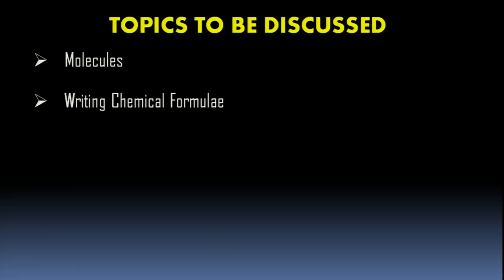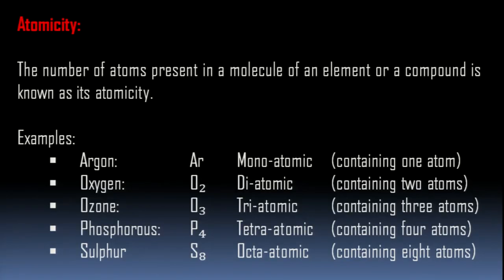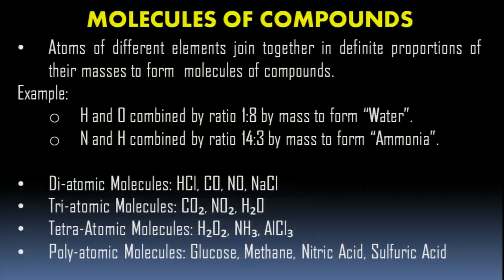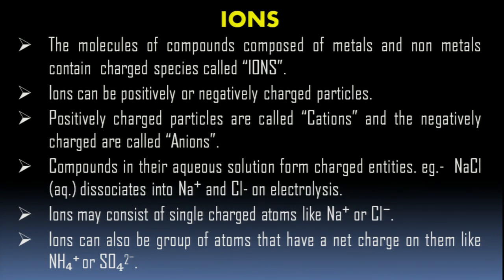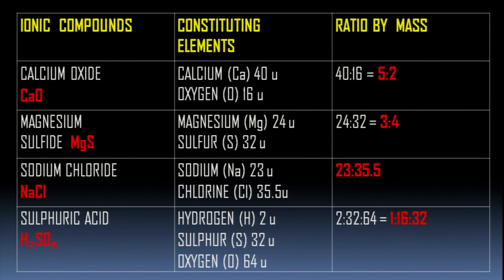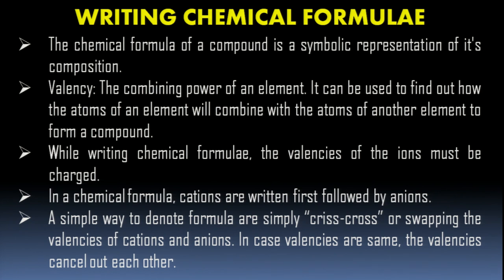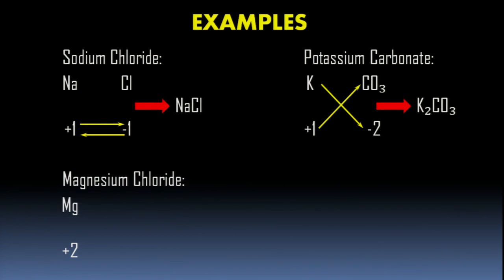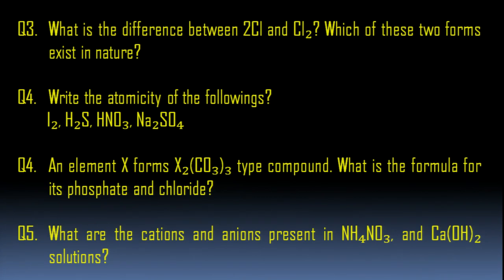Class 9 Chapter 3: Atoms and Molecules, Part - III